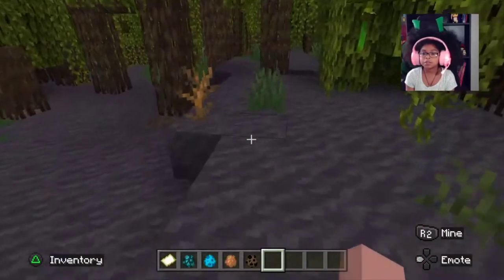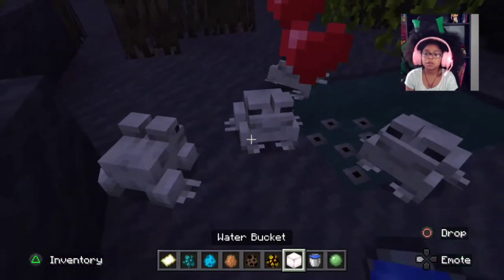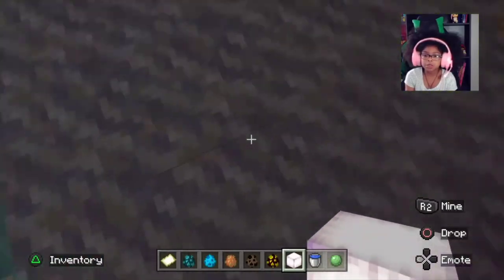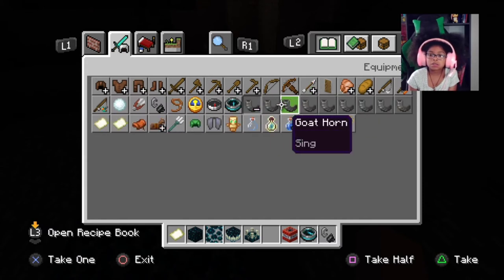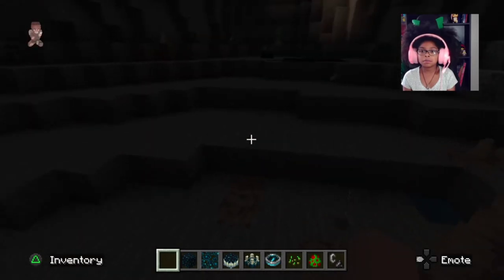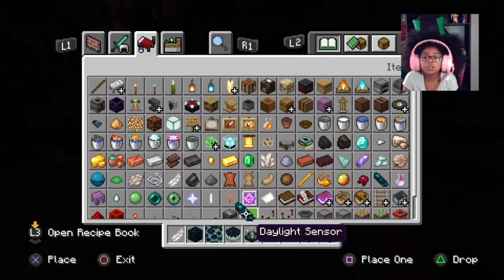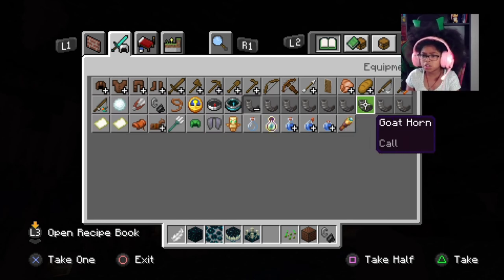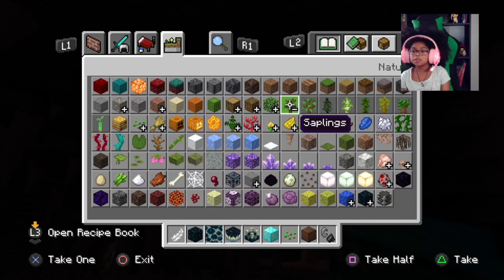Minecraft 1.19 update!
Let's check out some of the new features that were included with Minecraft update 1.19 🙂